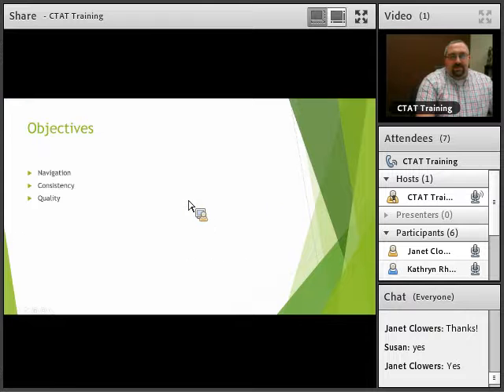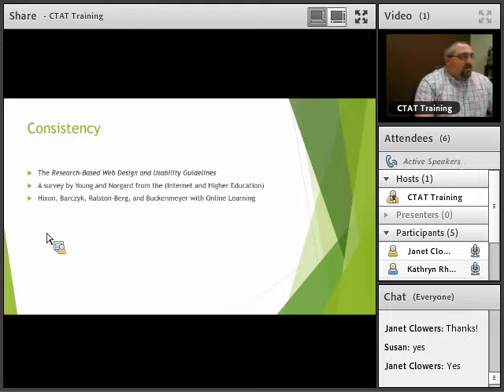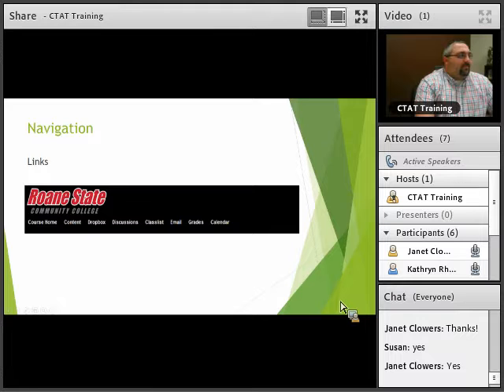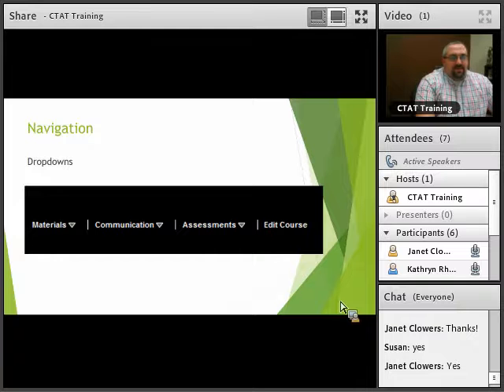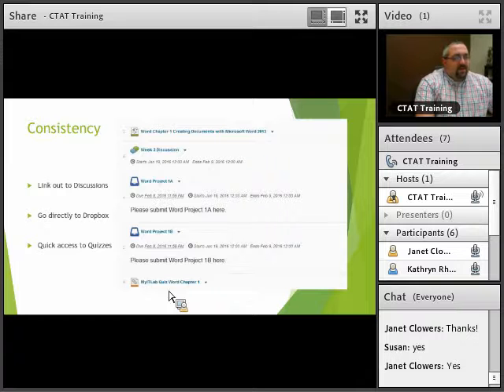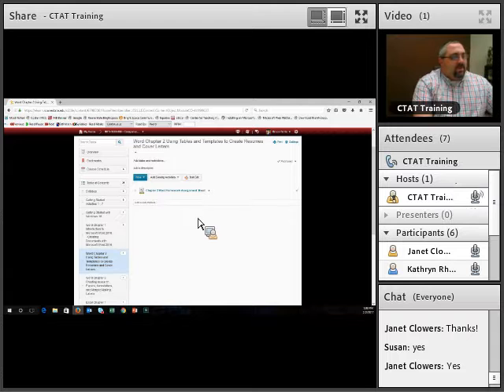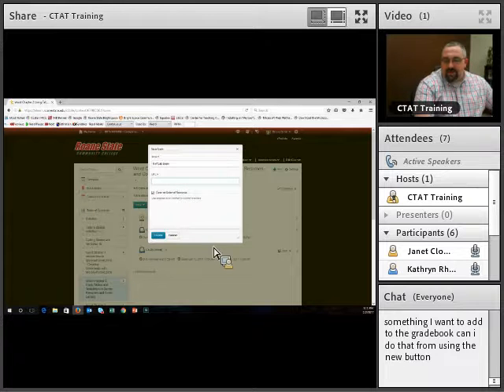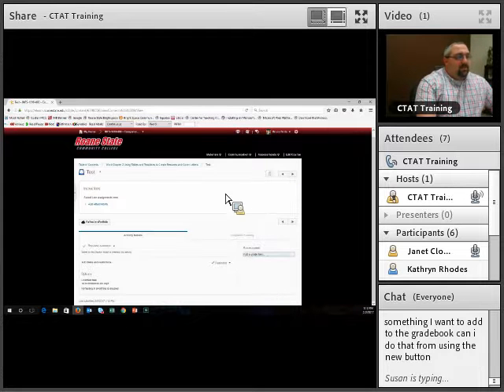D2L Lightning Session: You've Got Mail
Learn how to reduce the amount of emails in your inbox and make course navigation clearer.